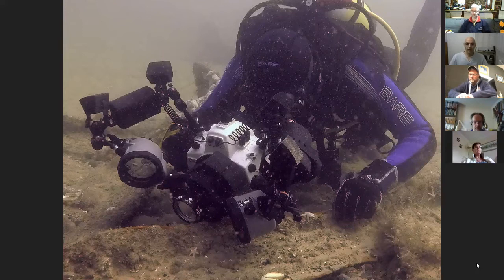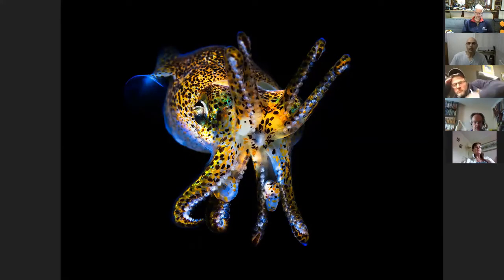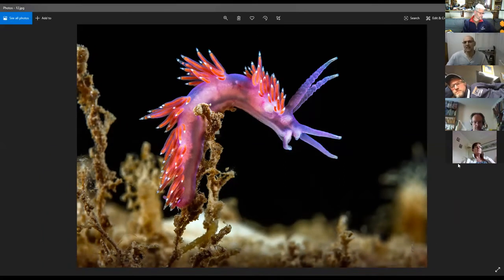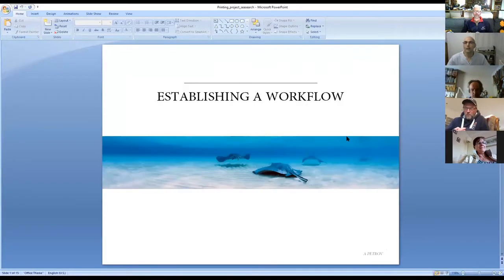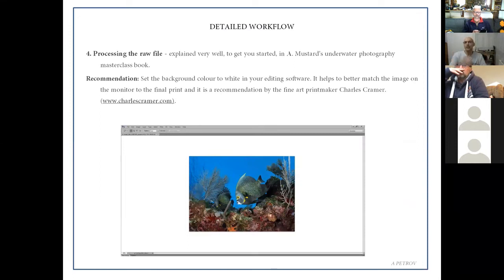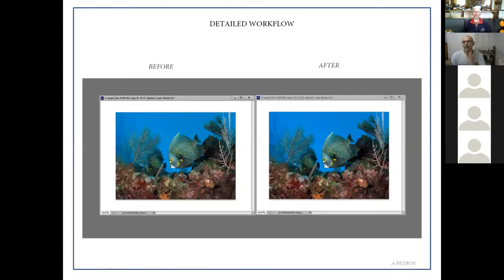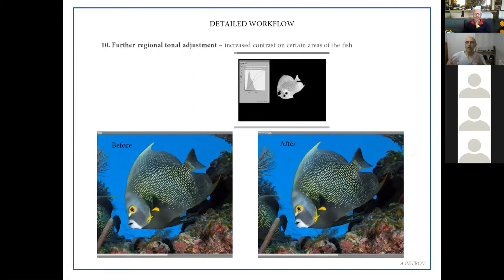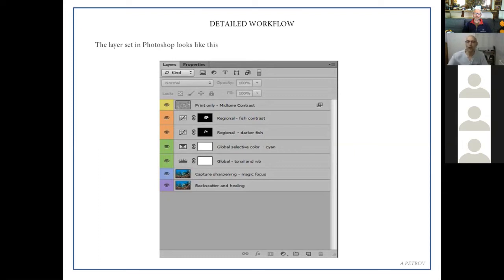Dive Photography - Atanas Petrov's night dive photos - Cool Camera Chat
We were very lucky to have Atanas drop in virtually to give us a run down of how he took some of last year's best Norfolk dive pictures. Little cuttlefish are everyone's favourite animals (obviously) and he captured some amazing images. He explains some of the photography and post-processing details he used in a very accessible way. With short Q and A sessions in the middle and at the end.